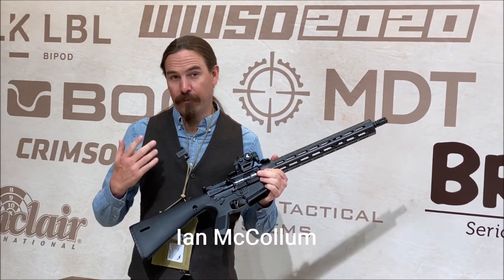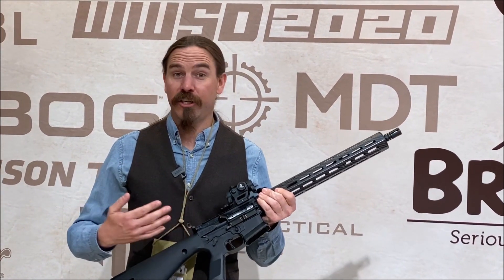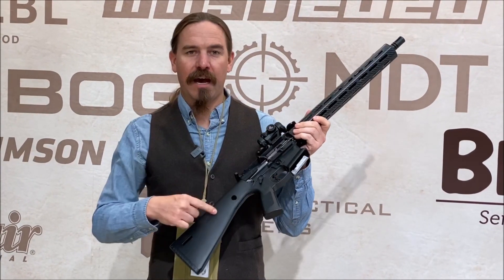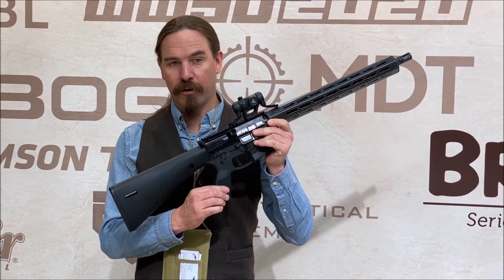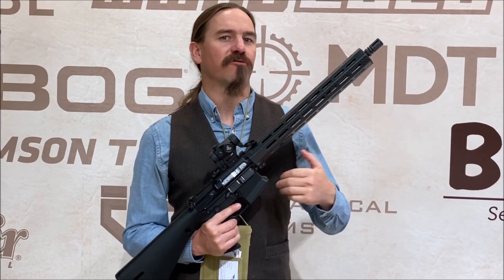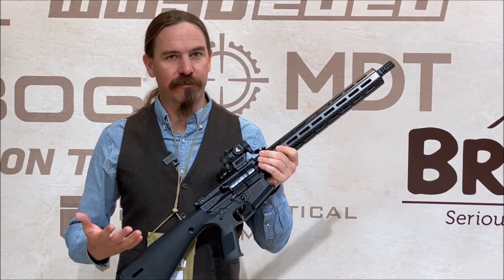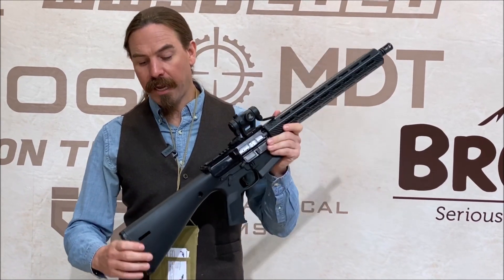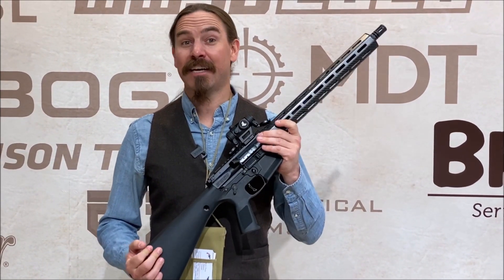Brownells WWSD2020 semi-automatic rifle: Eugene Stoner's M16 design revised and corrected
Two American military guns enthusiasts and experts have ventured into a hands-on reinterpretation of the original design that led to the development of the M16 assault rifle. The gun has been redesigned with the most modern technology available today in mind and is marketed exclusively by Brownells, an American company not new to this kind of commercial operations.